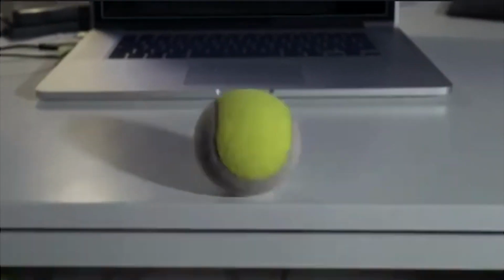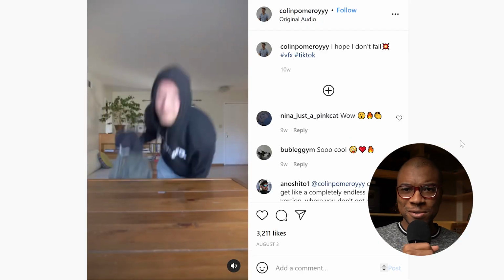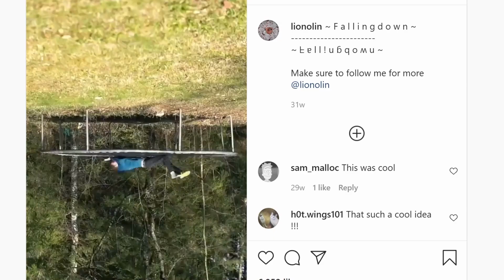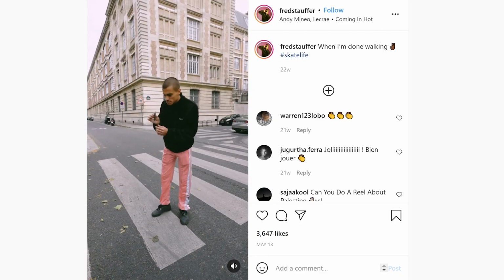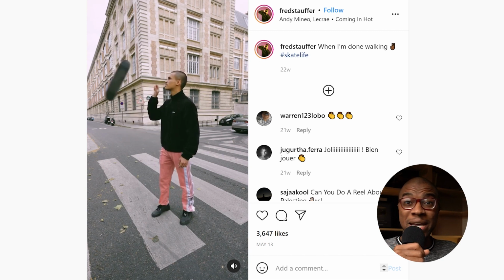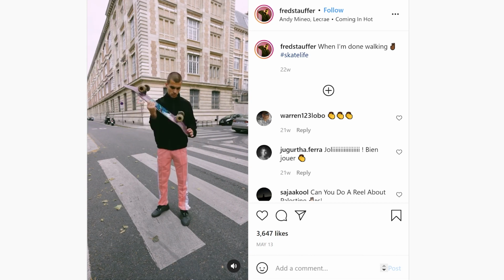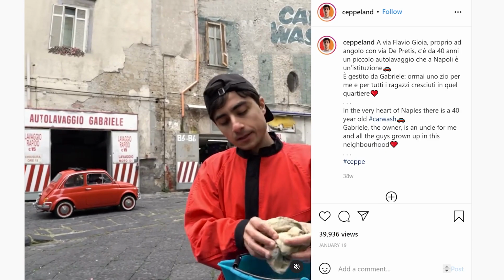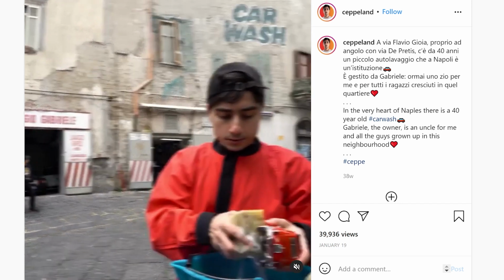5 DOPE VFX Techniques | Episode 1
Josh Olufemii
Josh@Olufemii